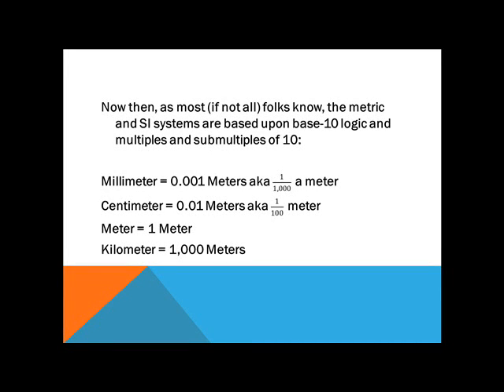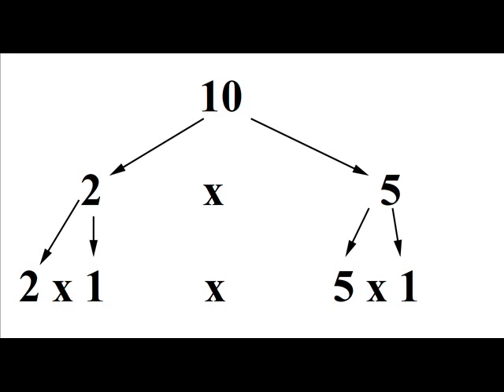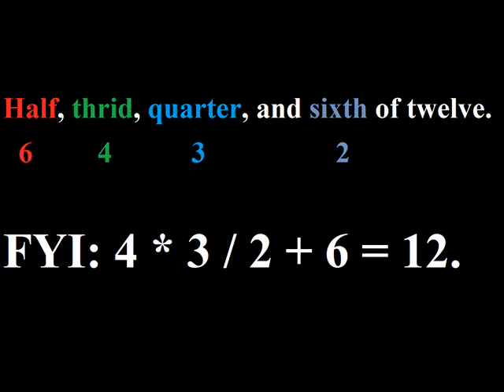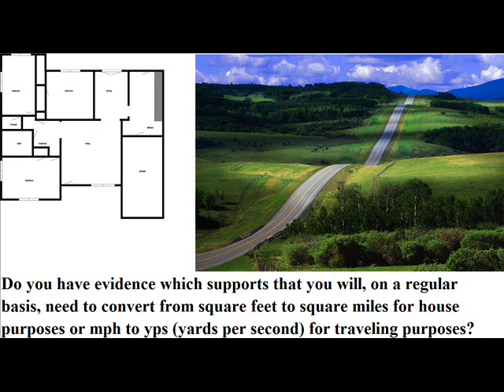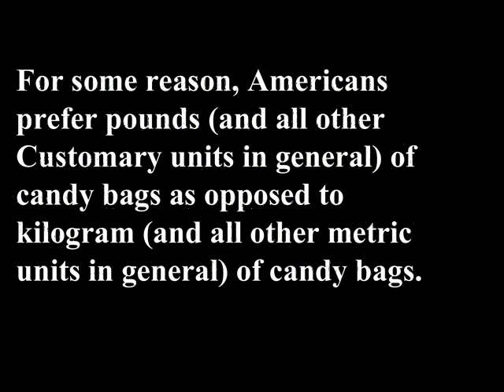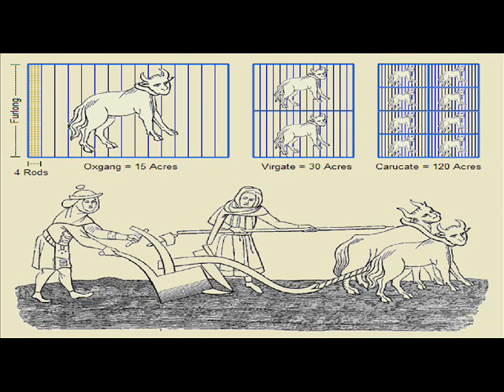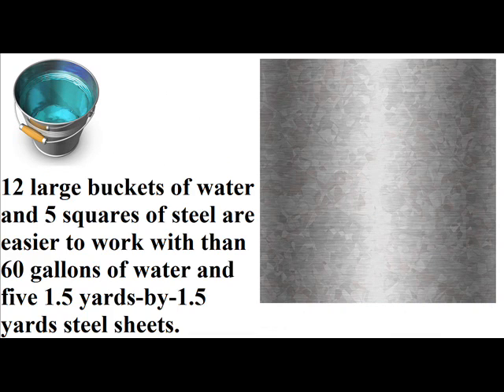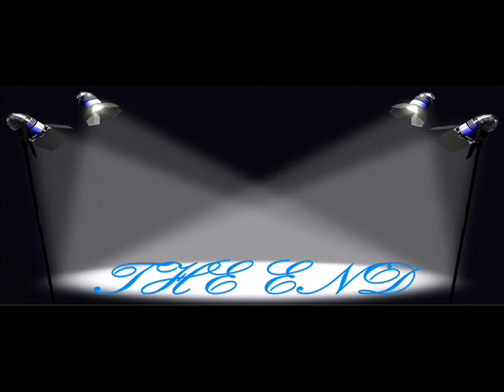Imperial Vs Metric; is there really a winner? Part 4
Part 4

Many have said that the US is should become metric because it is better, is it really? Let's analyze first then decide.